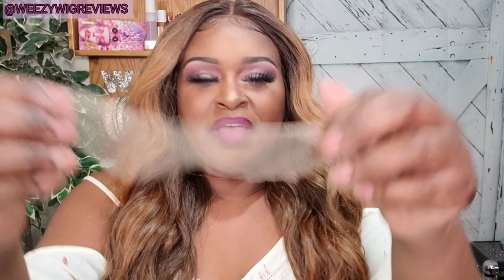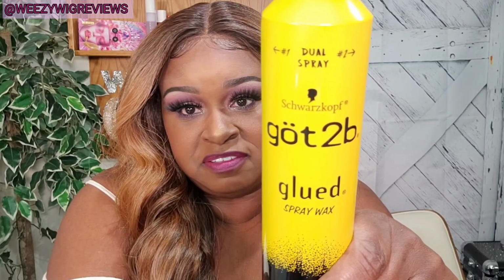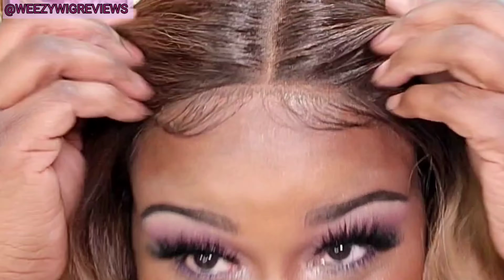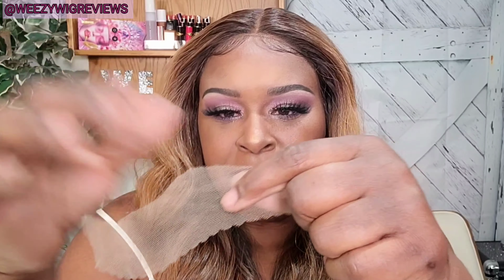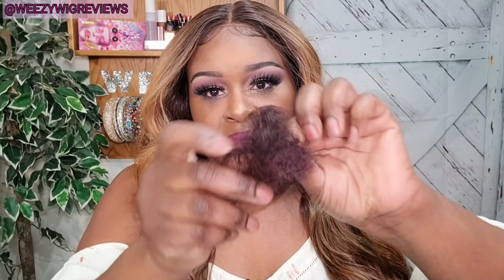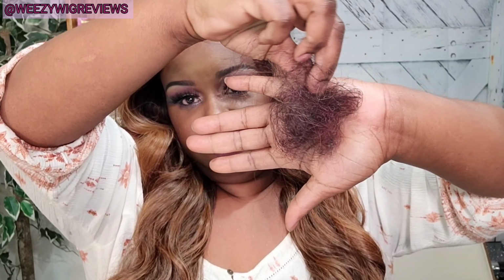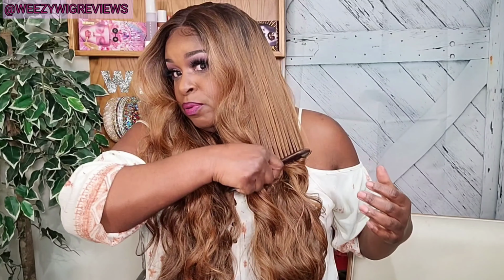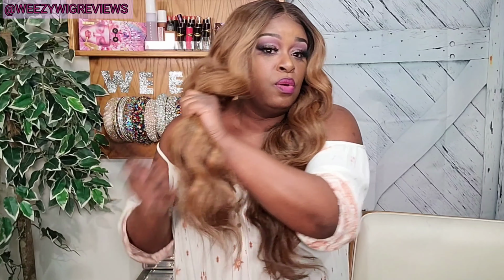ADELAIDE/SERVING 30" OF VALENTINE GLAM💘/OUTRE SLEEK LAY PART SYNTHETIC HD TRANSPARENT LACE FRONT WIG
Colors:
3DRFF Amber Blonde
DRFF Black Cherry

🛍 Elevatestyles (Wig & Hair Product Purchases)

💕 Please allow all vids you watch to play until the end if you can & watch the next vid. That's what tells the YouTube algorithm to push my vids out there. Ty so much Queens & Thank you for your continued support! Fr! Fr! It means the world to me!💋 💕

🚶🏾‍♀️Follow me also on:

 TikTok & Facebook @weezywigreviews

🎁 To send me something to mention in a vid?
WeezyWigReviews
7055 MEXICO RD
SUITE 1246
(Keep in mind I'm going to tell my true thoughts & experiences)